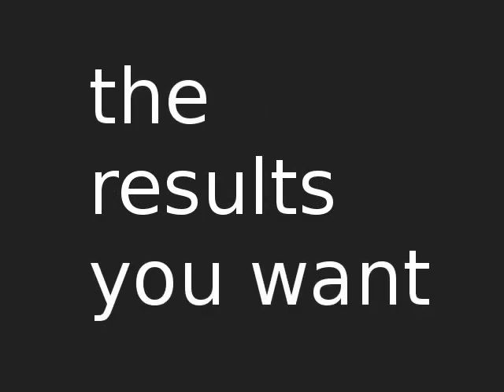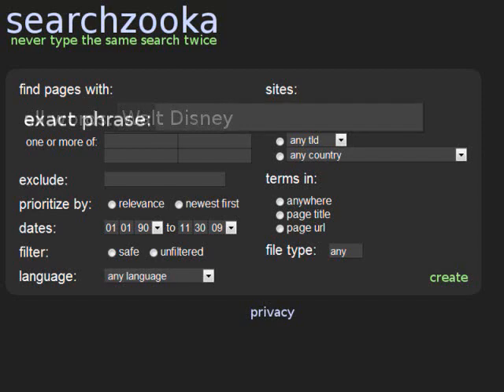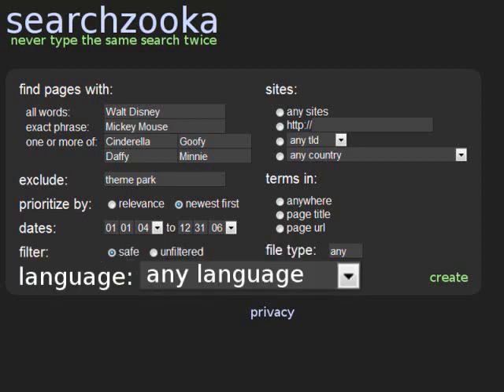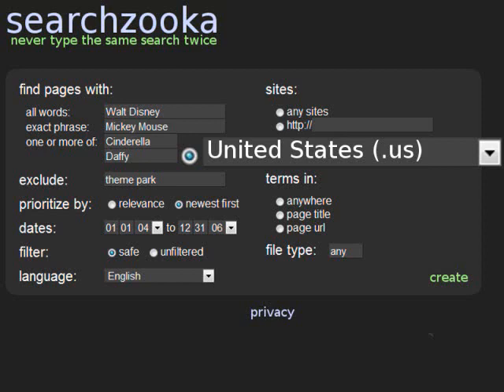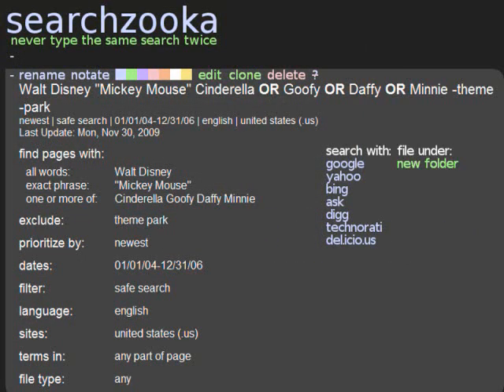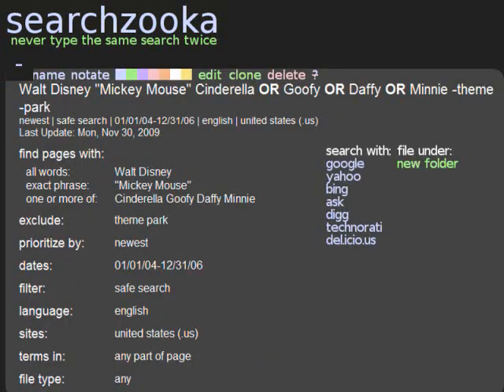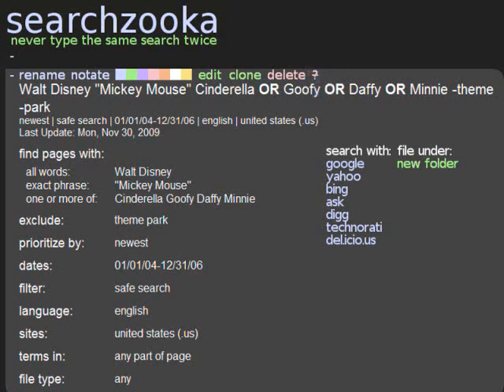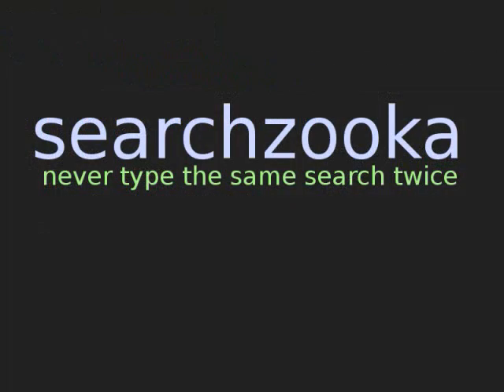Searchzooka Tour of Features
Overview of Searchzooka's features.  Searchzooka simplifies advanced searches and helps you keep them organized.

Searchzooka. Never type the same search twice.